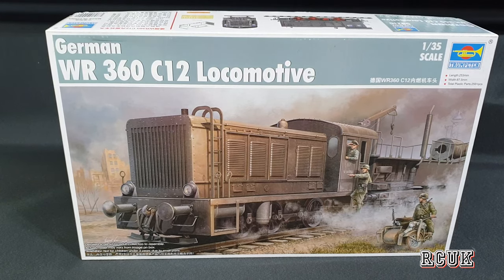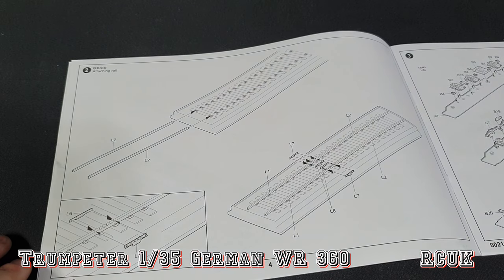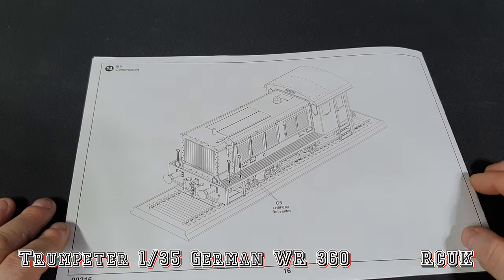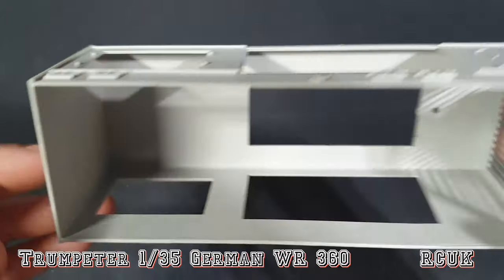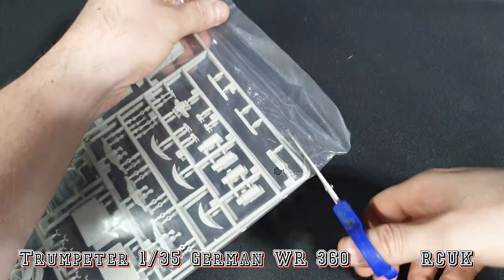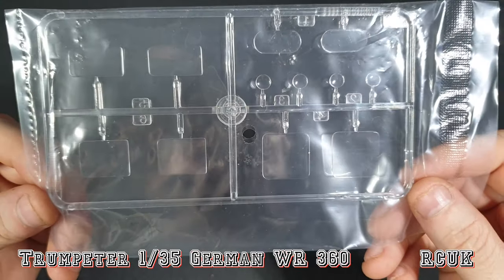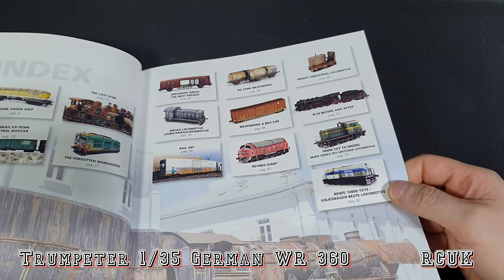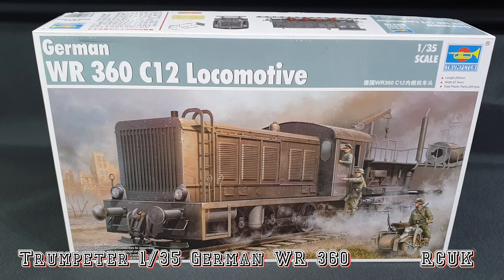Trumpeter 1/35 German WR 360 C12 Locomotive # 00216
Facts
Brand: Trumpeter
Title: German WR 360 C12 Locomotive
Number: 00216
Scale: 1:35
Type: Full kit
Released: 2008 | Initial release - new tool
Packaging: Rigid box (Top opener)
Topic: WR360 » Locomotives (Diesel) (Trains)